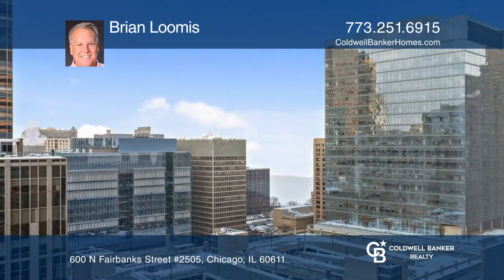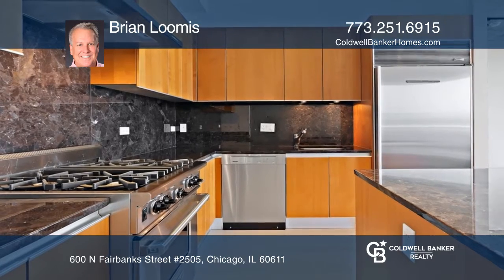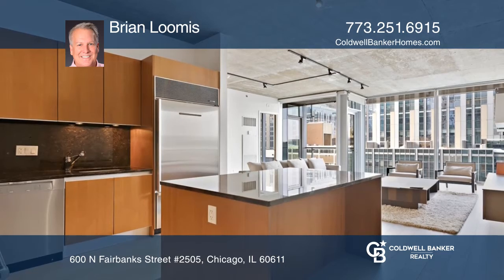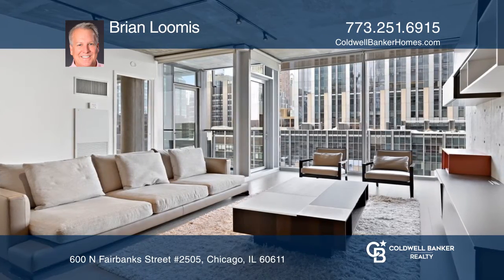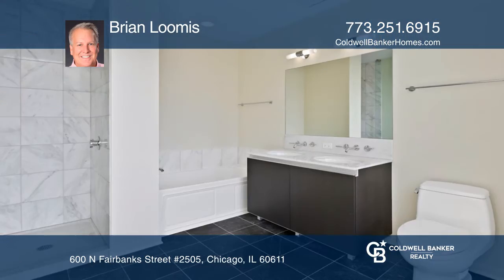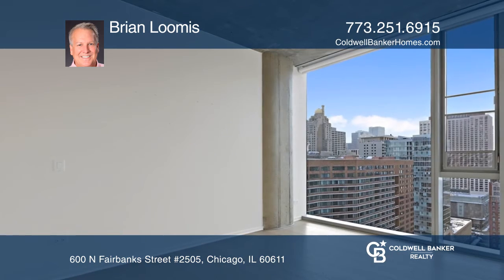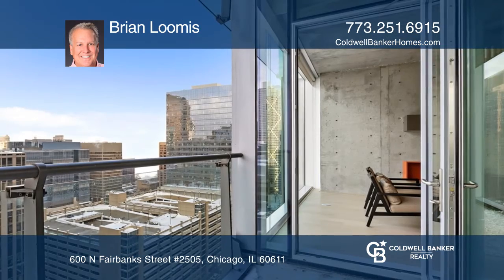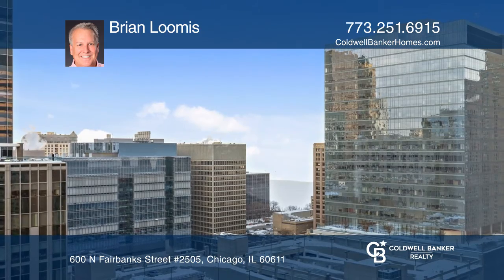600 N Fairbanks Street #2505 Chicago, IL | ColdwellBankerHomes.com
600 N Fairbanks Street #2505, Chicago, IL

• Expansive lake and city views await once you enter this high northwest corner unit in preferred tier.
• Building designed by acclaimed architect Helmut Jahn.
• Floor to ceiling windows, ten-foot ceilings, balcony and top quality finishes-marble, granite, stainless steel appliances, new hardwood fl